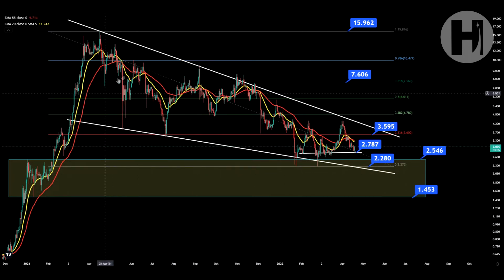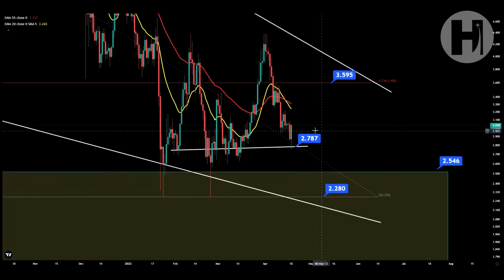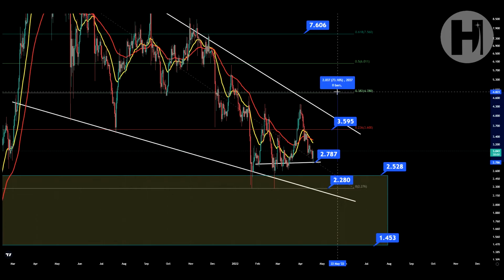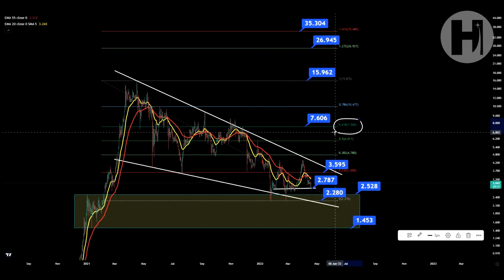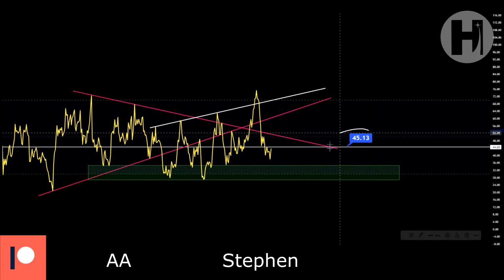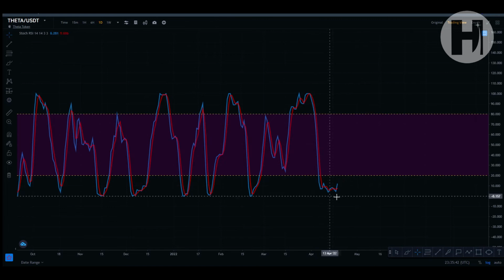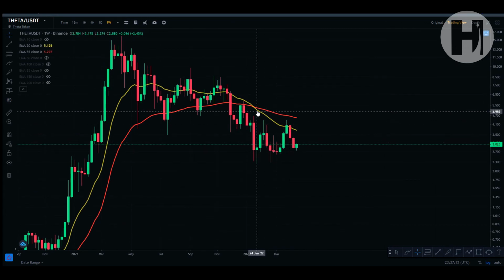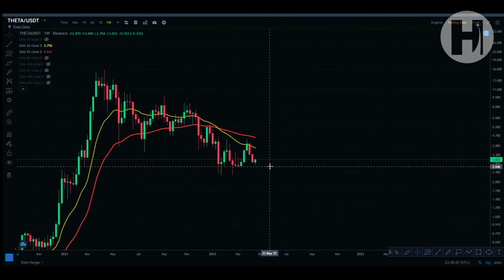THETA - THETA TOKEN TECHNICAL ANALYSIS AND PRICE PREDICTION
►USDT(trc20) - TVfTnUDcSqkBcYPrLbtowcCmaTyDWZhRYz